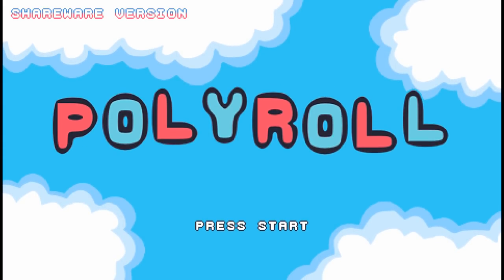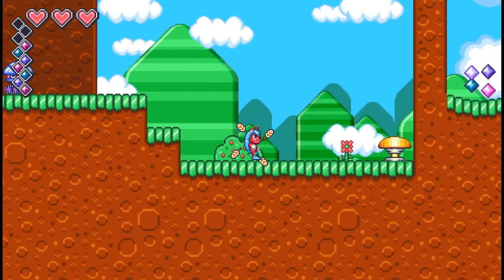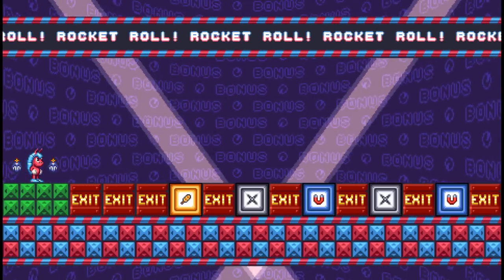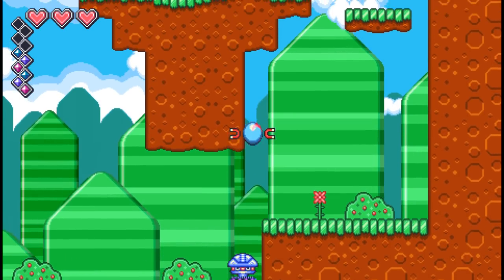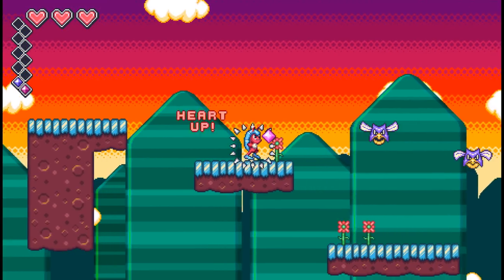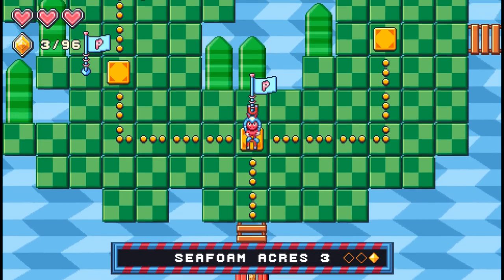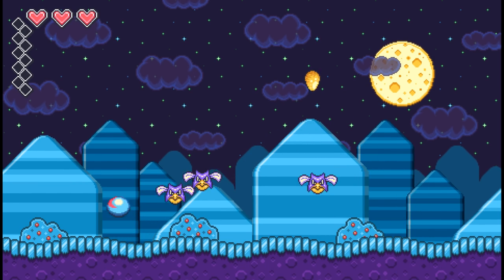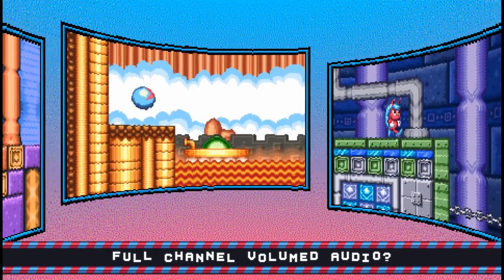NEW BUT OLD | SAGE 2018 | Polyroll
A demo of a game coming soon to Steam!